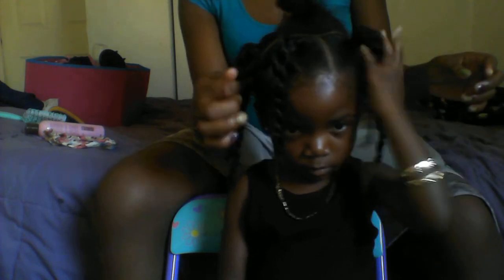natural hair style for babies two strand twist